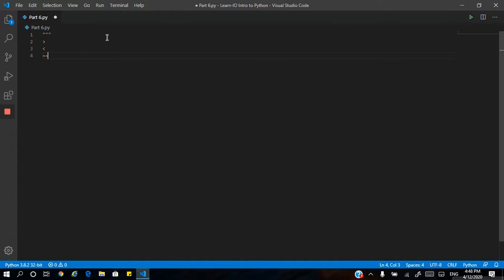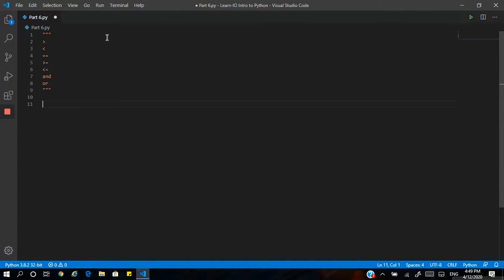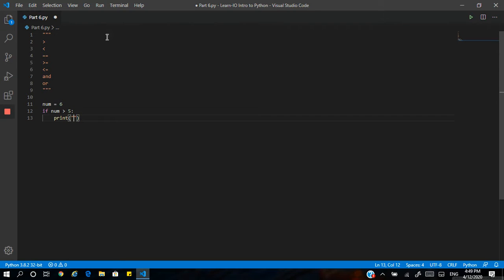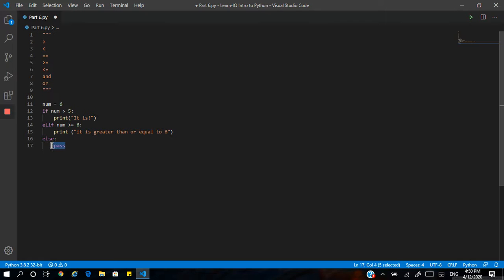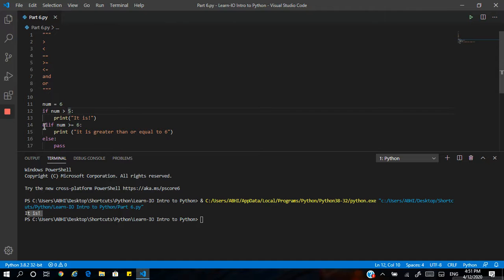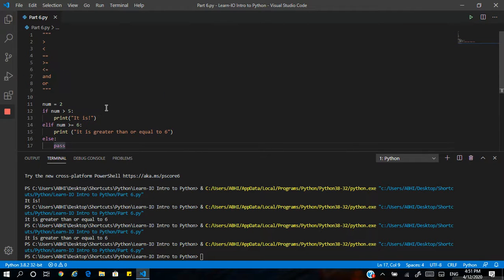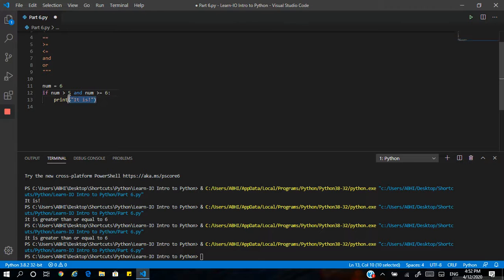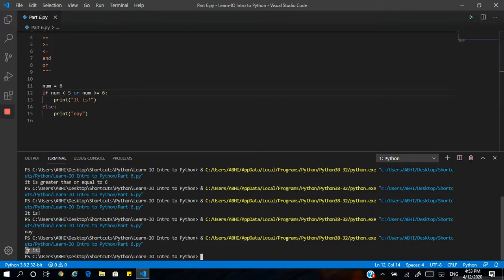Beginner's Guide To Python Part 6: Logical Operators